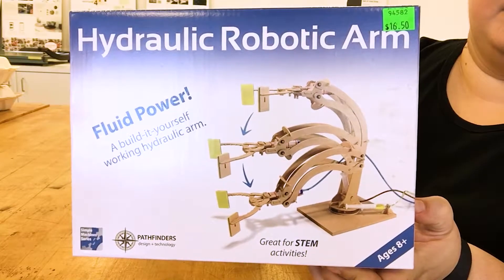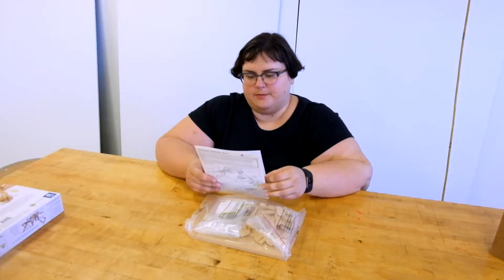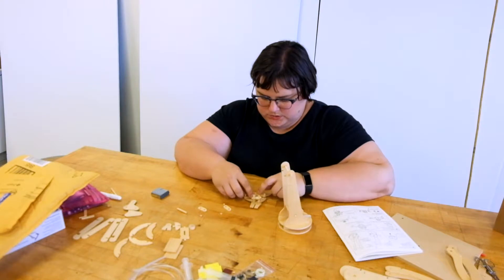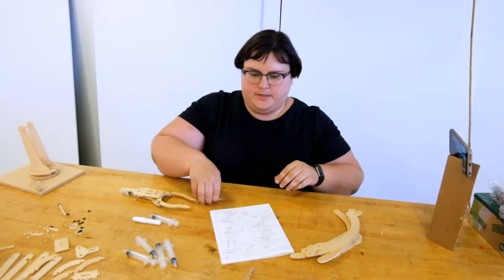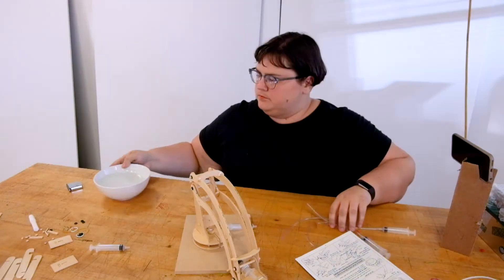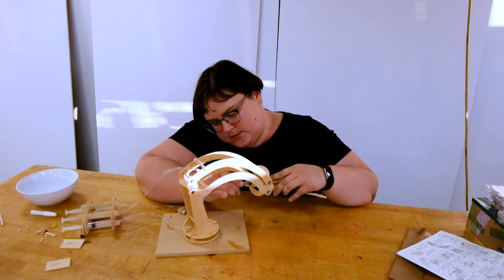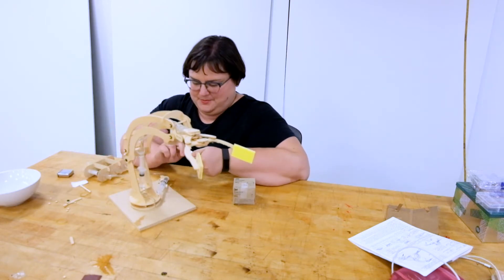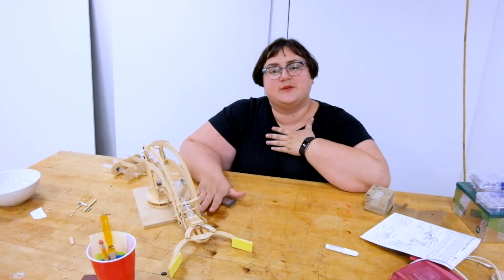Hydraulic Robotic Arm Kit: Build with me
Join me as I build and critique / review a Hydraulic Robotic Arm Kit for fun and for research.

I'm currently designing a STEM education kit for kids age 8+.